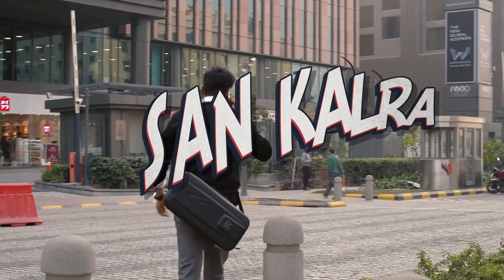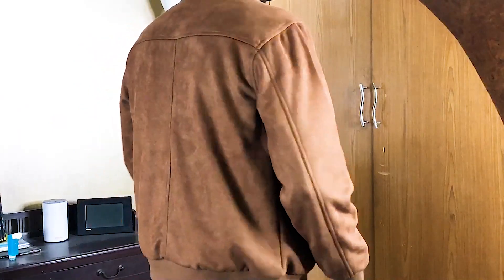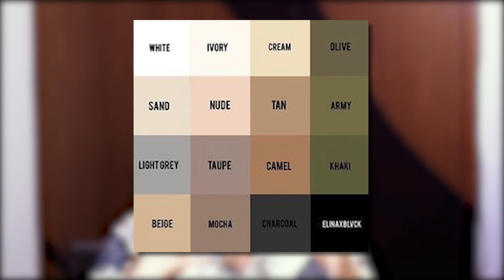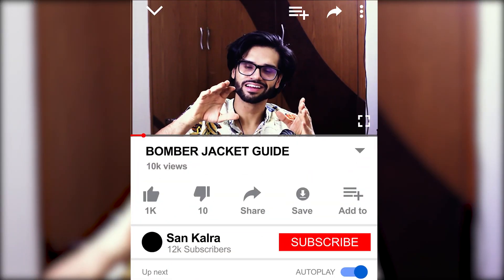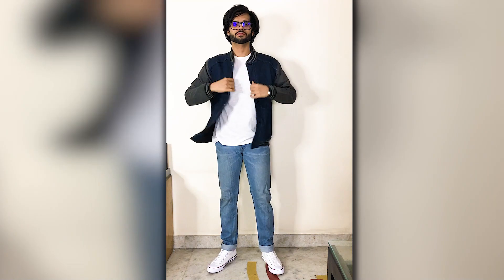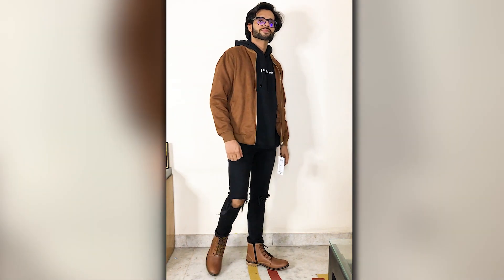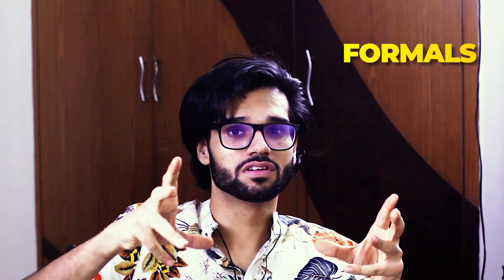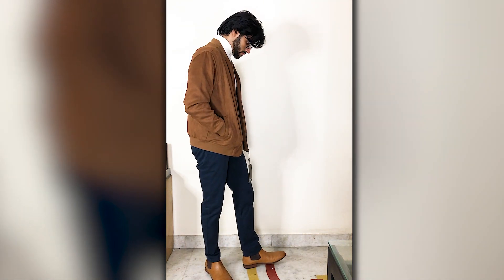Bomber Jacket -सबसे SEXY Winter Jacket | Best Jackets For Men | Winter Fashion Series #2 | San Kalra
Bomber Jacket है सबसे SEXY Winter Jacket 2020 - Best Jackets For Men in Winter Fashion Series by San Kalra Fashion

Brown Suede Bomber (SAME)
Varsity Bomber (DIFFERENT)

So this is Style Tips by San Kalra Hindi and San Kalra will give you all the Style Tips required so you will finally know how to dress well in india. And once you know how to dress well hindi , you will end up looking your best!! This video is about Indian men's fashion and it is not a mens lookbook. It shows fashion for men - showing outfits for men, following fashion trends. It is a part of my clothes collection and sneaker collection. sankalra fashion tips essentially help you to know how to dress well in india and that too how to dress well hindi.

About San Kalra-
San Kalra is a Indian youtuber and loves streetstyle and menswear fused in indian style or indian fashion. San Kalra loves giving style tips for indian mens fashion 2019 . San Kalra is a fashion youtuber following latest fashion trends on how to style anything in 2019 . San Kalra 's fav youtubers are beerbiceps, ranveer allahbadia, teachingmensfashion, alex costa, mayank bhattacharya, urban gabru, be ghent, and also me as in san kalra or sankalra. This era is of mens fashion 2019 where i give you fashion tips for men and tell you about mens outfits 2019. San Kalra loves all mens fashion haul like myntra haul, zara haul, jabong haul. If you watch beerbiceps, ranveer allahbadia, teachingmensfashion, alex costa, mayank bhattacharya, urban gabru, be ghent then you will love watching san kalra or sankalra.
Have you seen How to Dress Well for Indian men | Ranveer's LifeHacks | BeerBiceps Fashion ? If yes, then you will love this video.